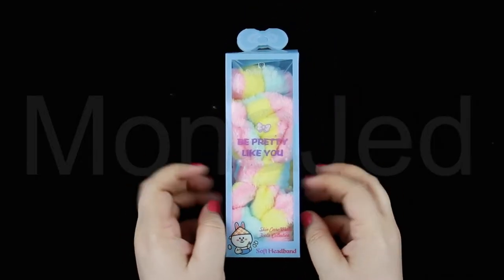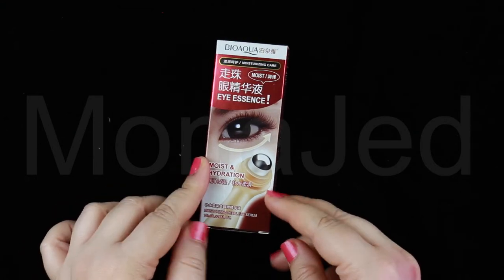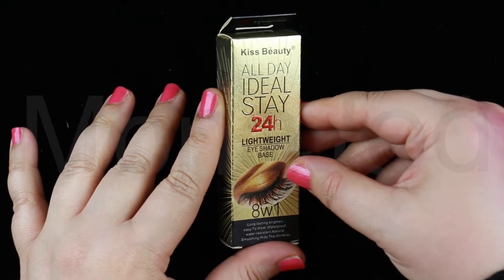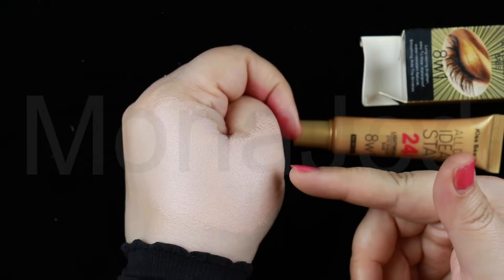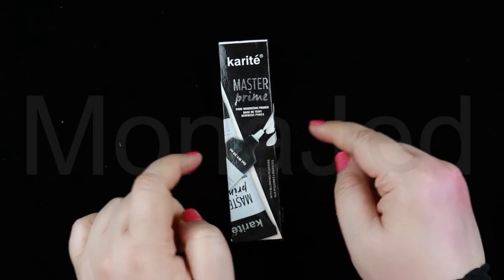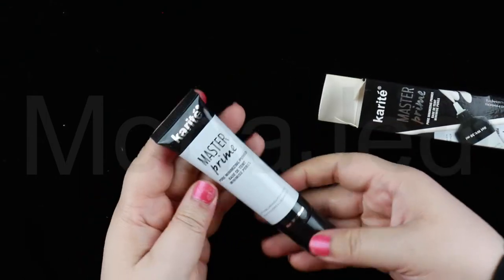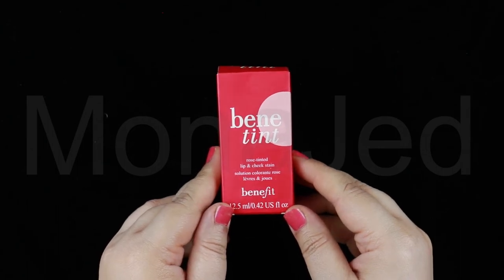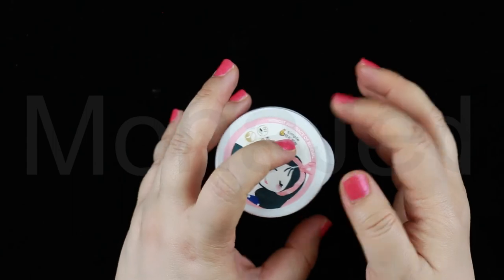Trying One Dollar Store💰Makeup Products || Complete Makeup Tutorial with One Dollar Store Makeup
Intro (0:00)
Coral Fleece Soft Elastic Headband Cross Top Knot (0:13)
Balay UREA Under Eye Dark Circle Brightening Cream (0:58)
KISS BEAUTY ALOE VERA SOOTHING FACE SHEET MASK (2:17)
BIOAQUA Moisturizing Nourishing Anti-Puffiness Eye Essence Roller (3:54)
Relax Moisturizer with Aloe Vera Oil (5:03)
KISS BEAUTY All Day Ideal Stay Eye Shadow Base Primer (5:29)
Ballet Rain 2 in 1 EyeLiner Waterproof Black with wing stamper (6:44)
Davioo Cosmetics Combination Models Palette (8:12)
Tailaimei 2 in 1 Eye Primer And Liquid Glitter Eye Shadow  (8:55)
KRYOLAN AQUA COLOR CAKE LINER in Black (10:31)
Karite Master Prime Pore Minimizing Primer (10:51)
Pixy UV Whitening Immaculate Liquid Foundation (11:38)
Oval Shaped Dense Brush (12:19)
Beauty Blender (12:49)
Tailaimei Makeup Setting Spray (13:12)
BLS Olive BB Dream Wonder Powder Matte (13:46)
Davioo Quad palette (14:38)
Mermaid Fish Scale Multi purpose Brush (15:26)
Bioaqua Lying Silkworm under eye brightener stick (16:18)
Lark charming 2 in 1 eyebrow pencil (17:25)
Bene Tint Lip & Cheek Stain Rose Tinted  (18:02)
Bioaqua Eraser Show Makeup Remover Wipes (18:26)
Final Look (19:07)
Ending (19:22)